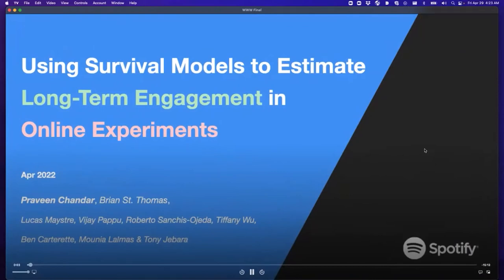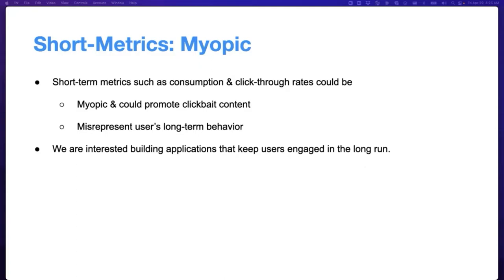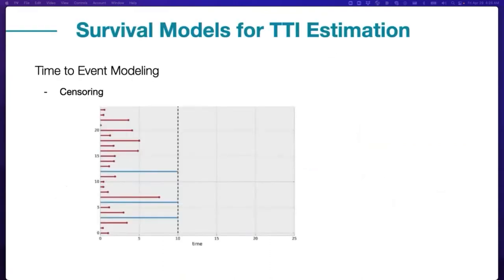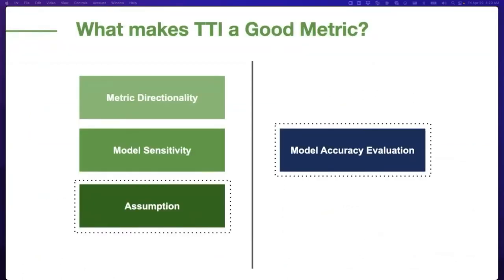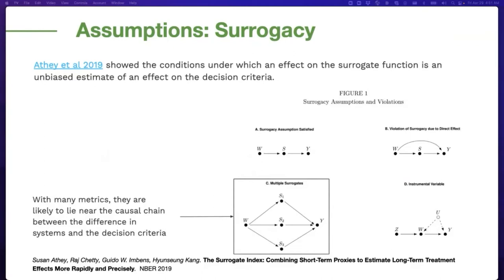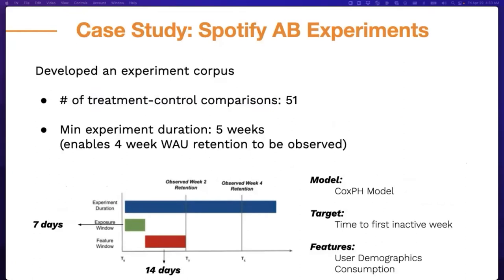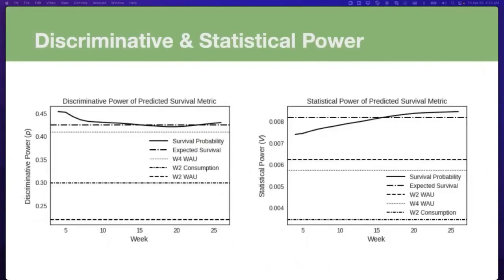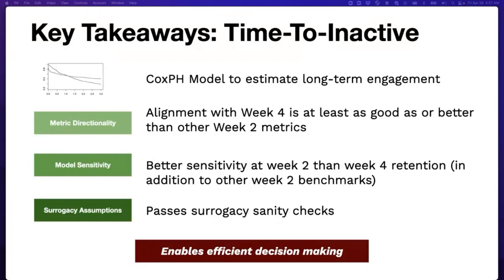Using Survival Models to Estimate User Engagement in Online Experiments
Web Mining and Content Analysis: Entity Extraction and E-commerce

Praveen Chandar, Brian St. Thomas, Lucas Maystre, Vijay Pappu, Roberto Sanchis Ojeda, Tiffany Wu, Ben Carterette, Mounia Lalmas and Tony Jebara: